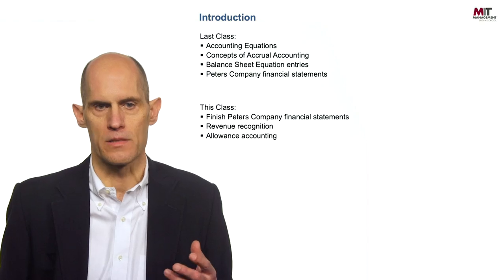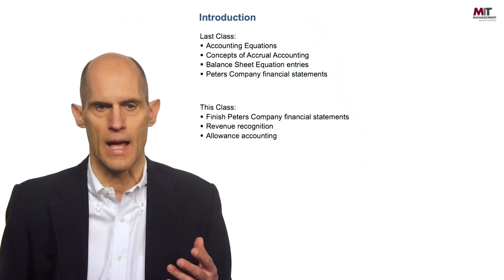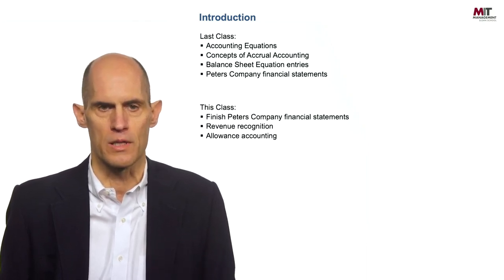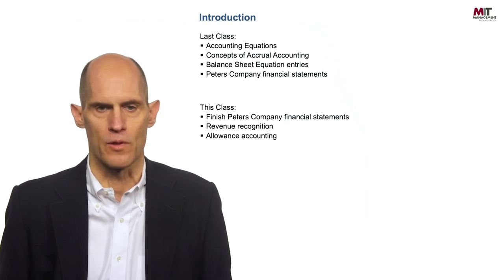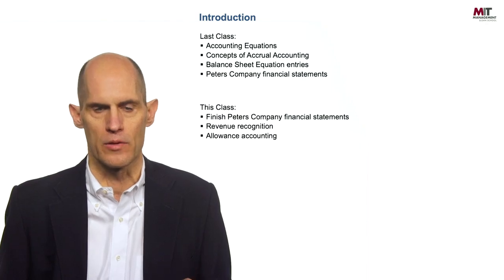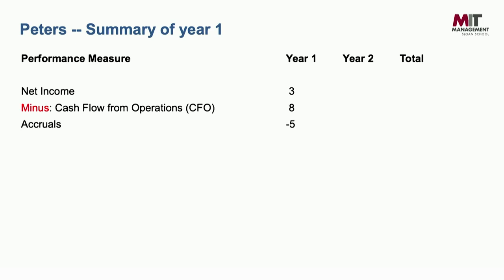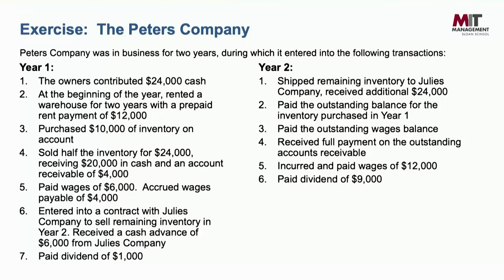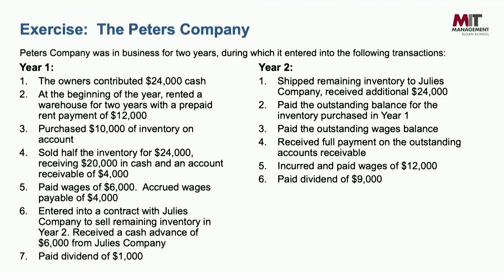Chapter 2 Lesson 1: Introduction